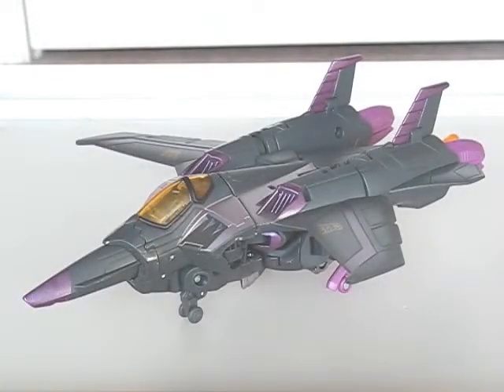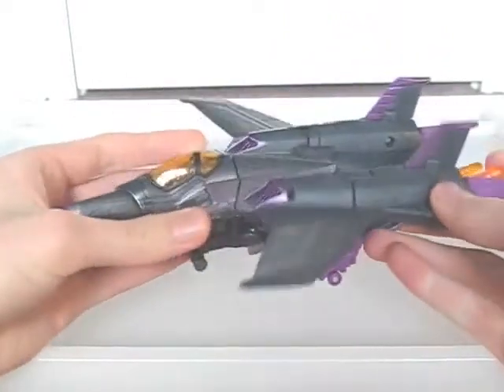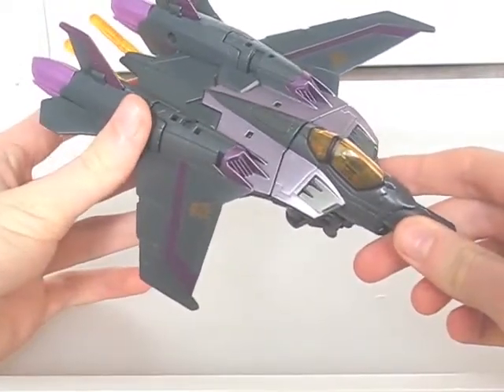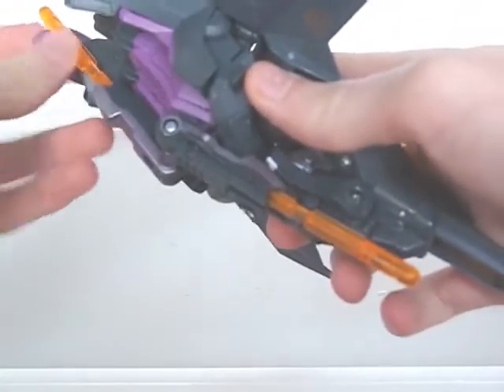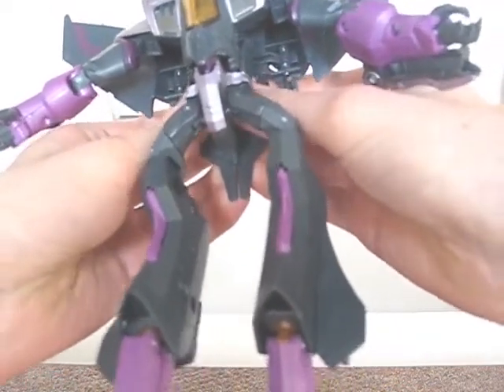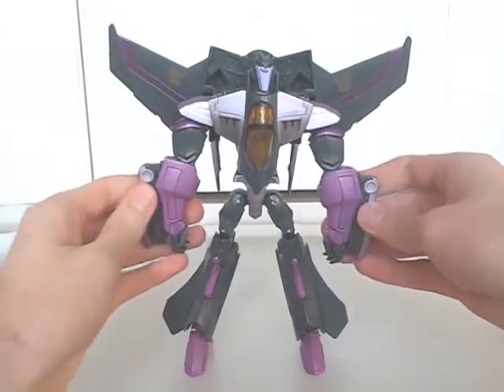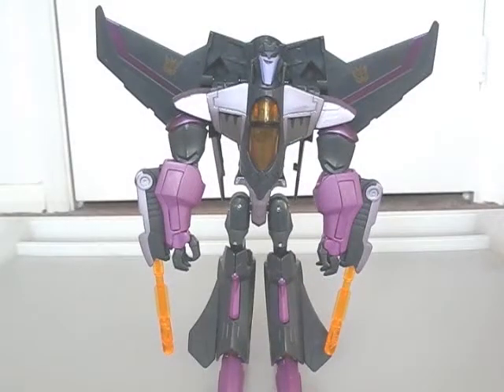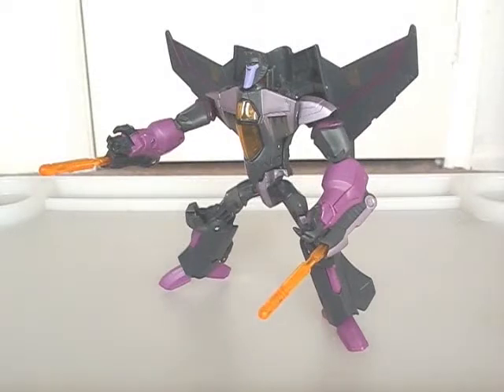Transformers - "Animated" Skywarp Review